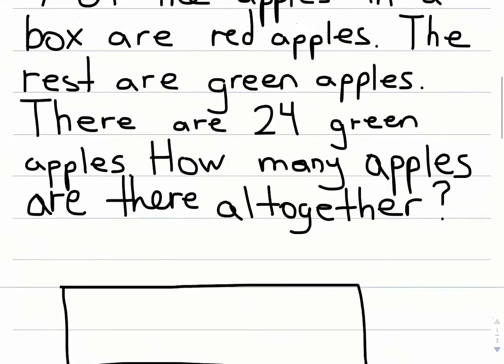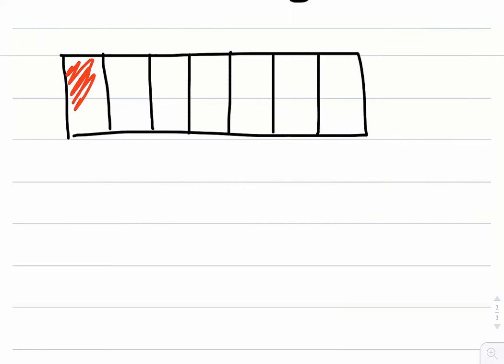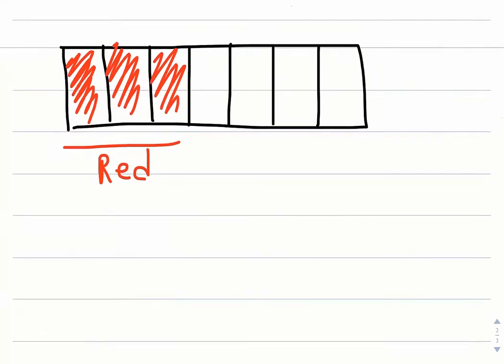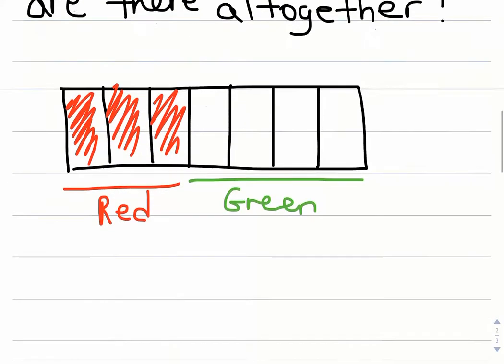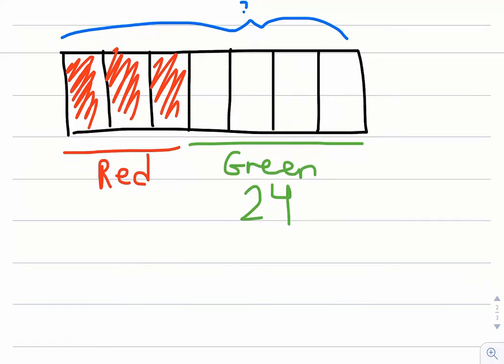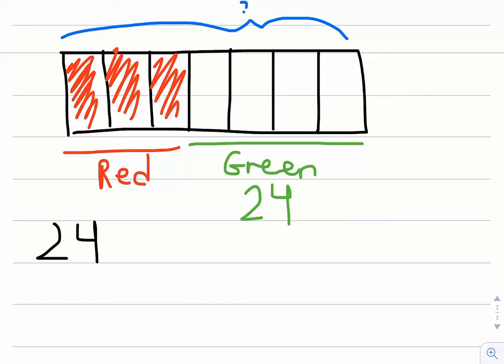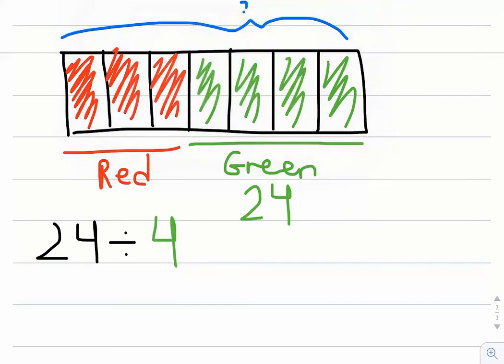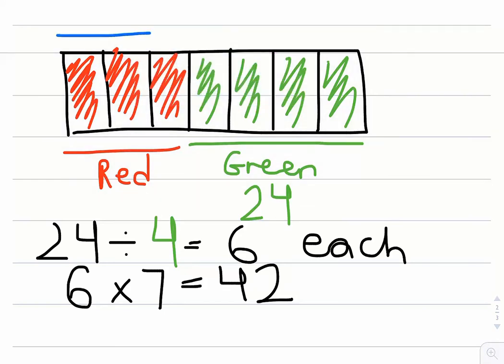Word Problems: Fraction of a Set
Word problems can be difficult, but throwing a new idea in, fractions, can make them even tougher. This video will show a quick model method to solve these types of problems.